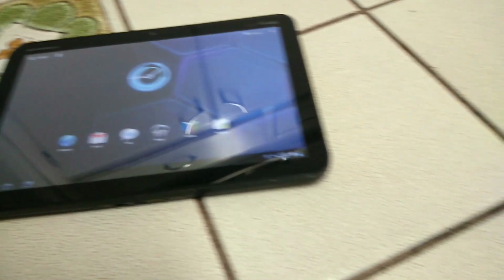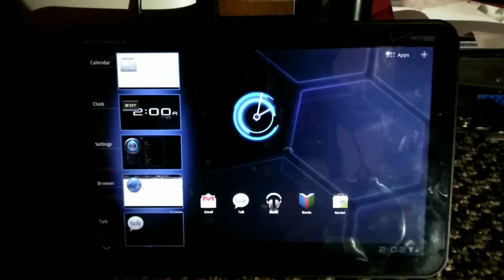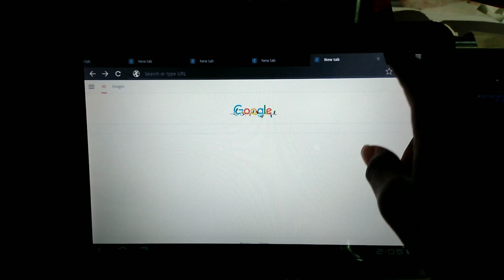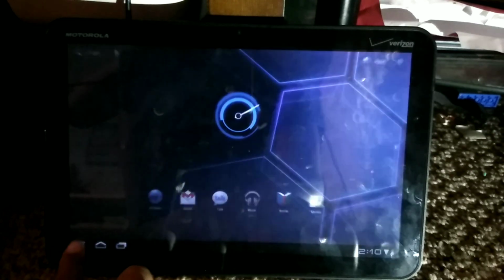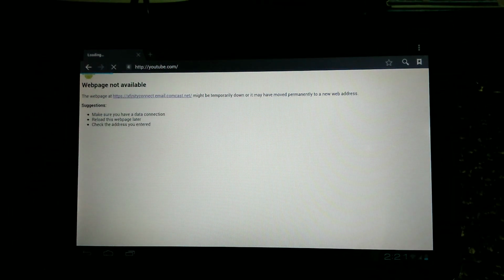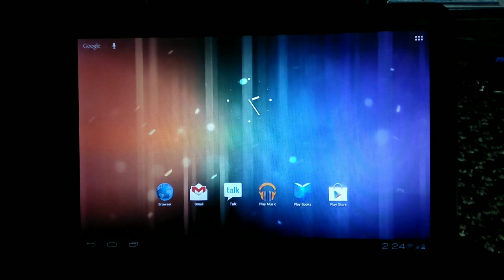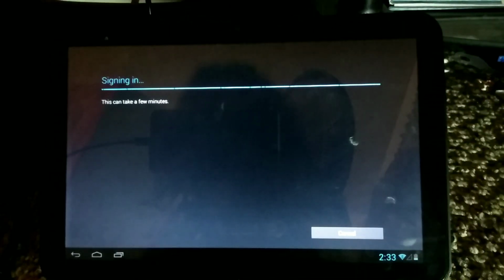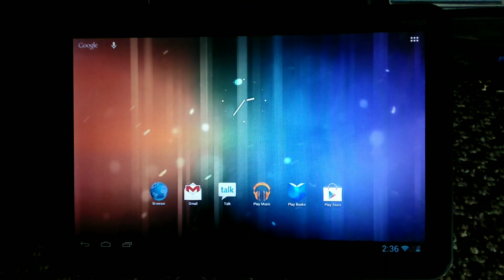Motorola XOOM Evolution | Android Evolution Tapes #1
This took 6 months to pick up on.